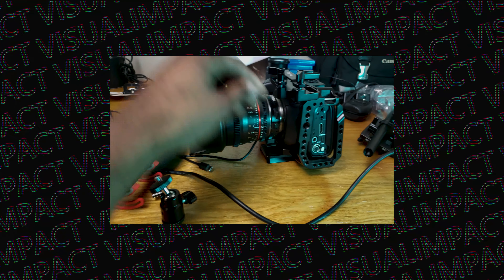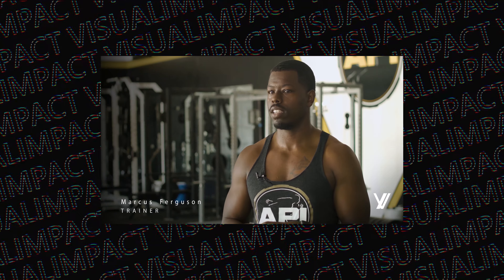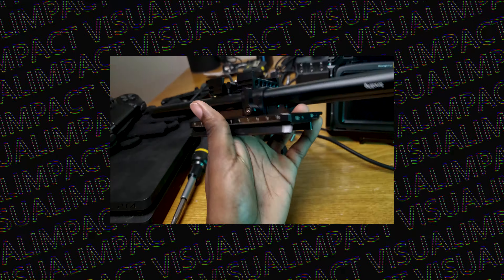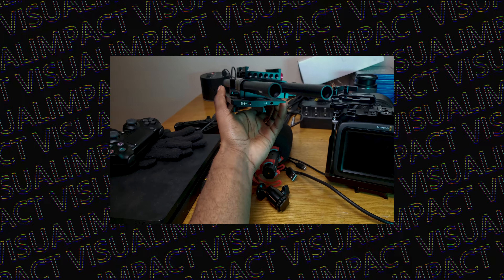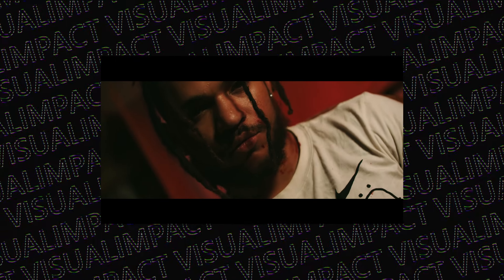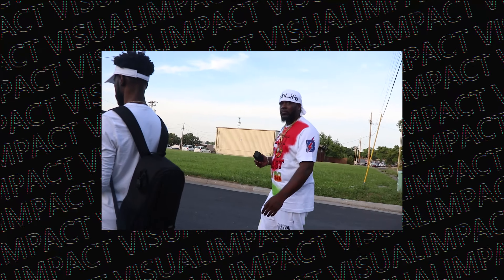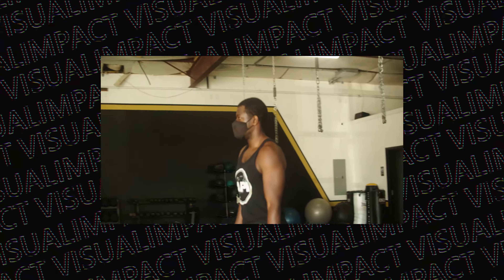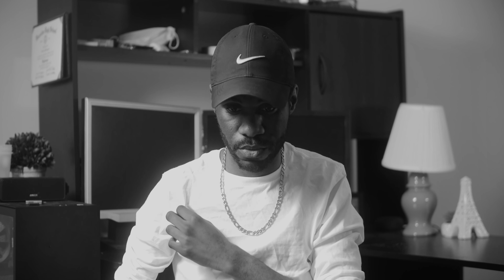BMPCC 4K | Is this a good camera?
The BMPCC 4K  3 years later, why I still love it and why I think you should get this camera as a beginner filmmaker. it's an amazing camera!!

Chapters:
0:00​ intro
1:28​ Cons Of This Camera
2:45​ Pros Of This Camera
2:52 Camera Quality
3:19 Ease of use
3:48 A Versatile Camera
4:31 End Of video
Equipment Used In This Video:
BMPCC4k (Camera)  -
Rokinon 50mm t1.5 (Lens)
Rode video micNTG (Mic) -
FeelWorld Master M5 (Monitor)
Mountdog (lighting)

if you havent yet go get the BMPCC 4K its a great camera it shoots 4k and its from BMPCC 4K